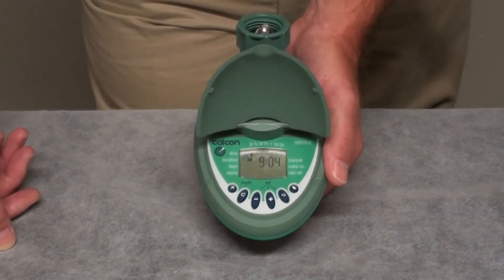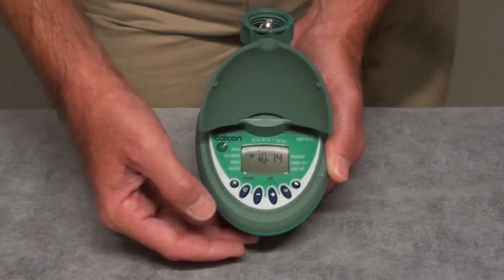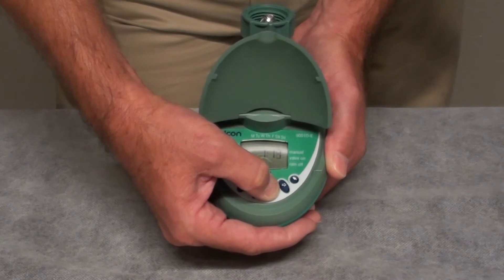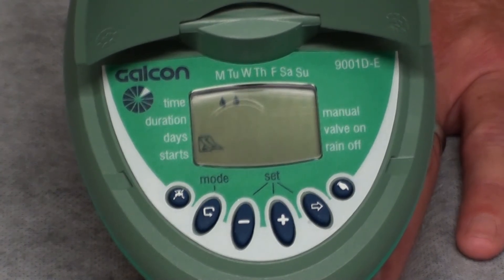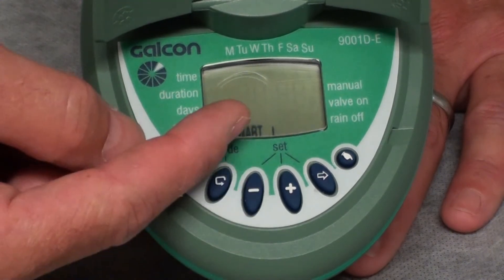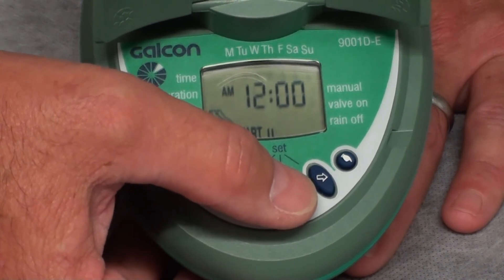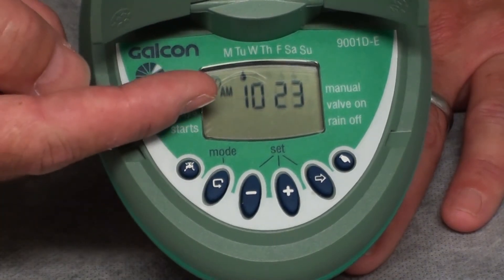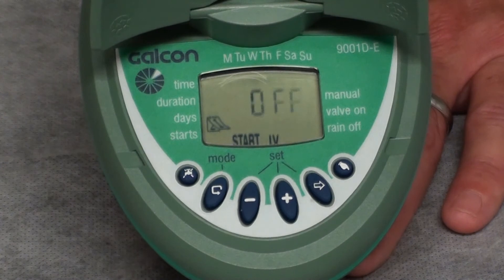Galcon LCD Timer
Video instructions for programming the Galcon LCD Hose Thread Timer demonstrated by Roy Levinson of Galcon USA.